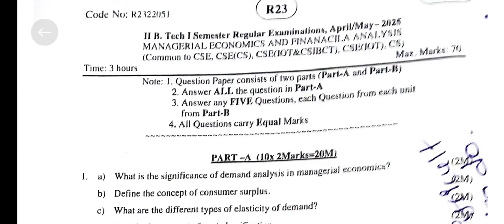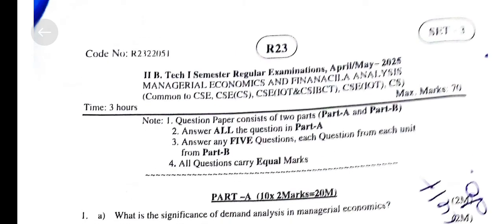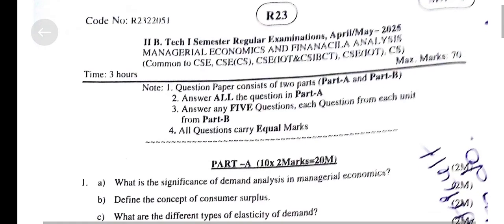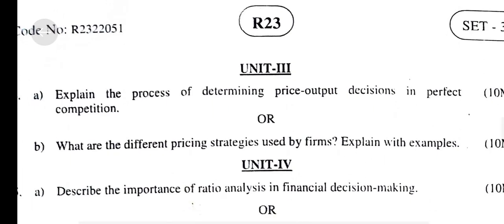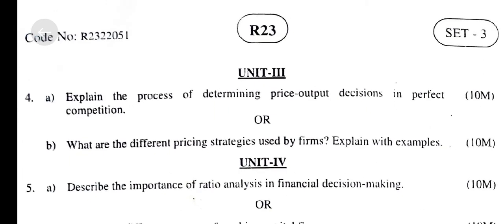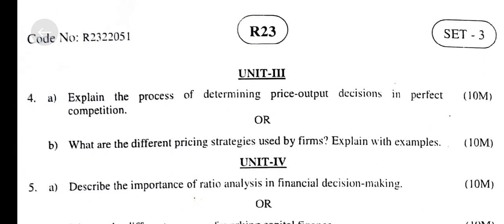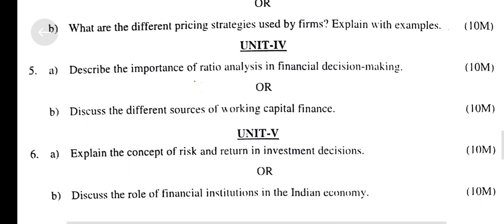Jntuk r23 2nd btech 2nd sem set 3 - Managerial economics and financial analysis - cse, cse( cs)